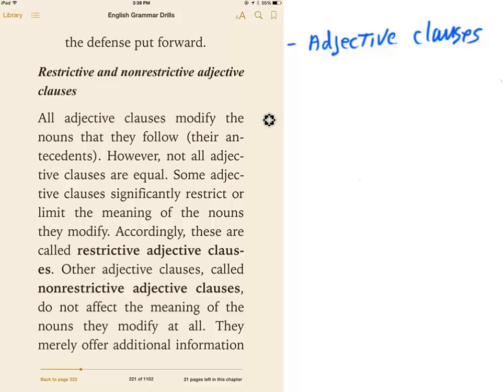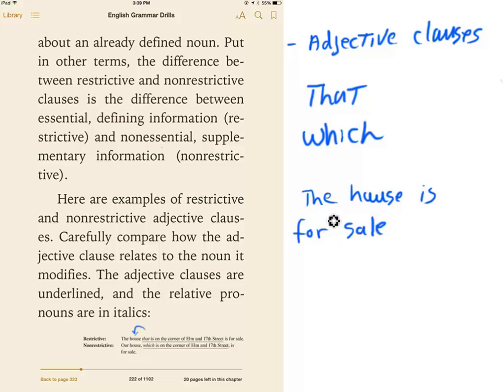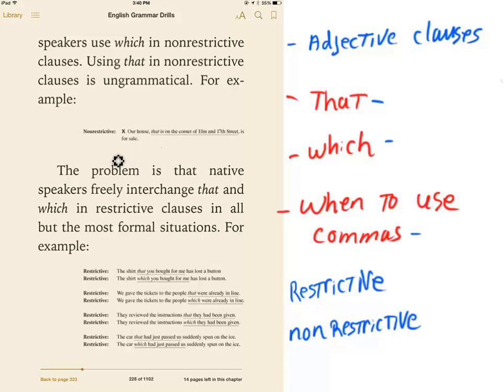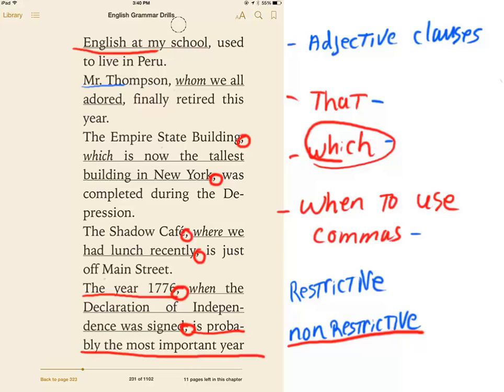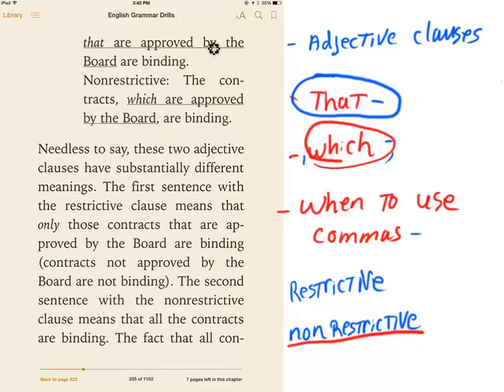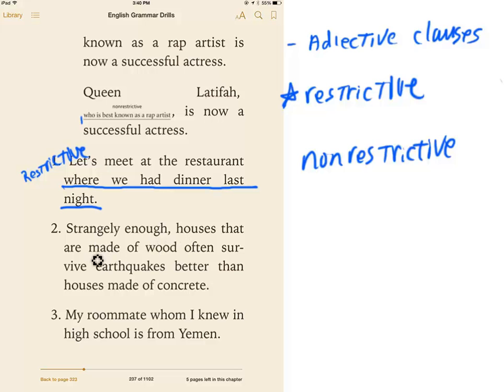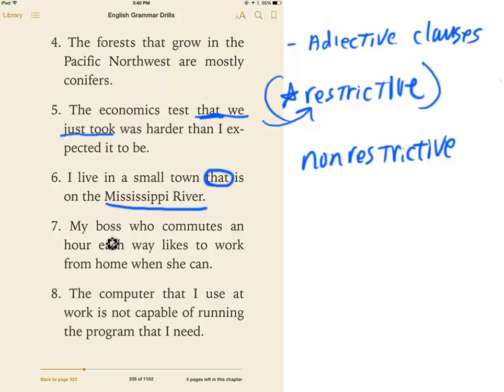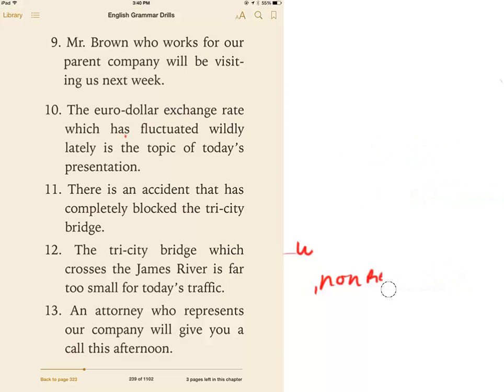exercise 4.11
restrictive and nonrestrictive adjective clauses